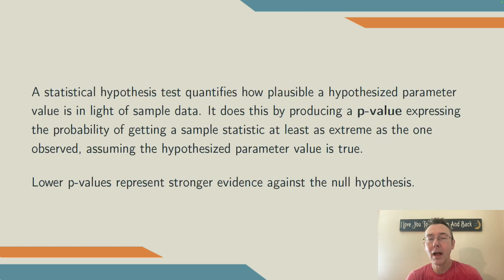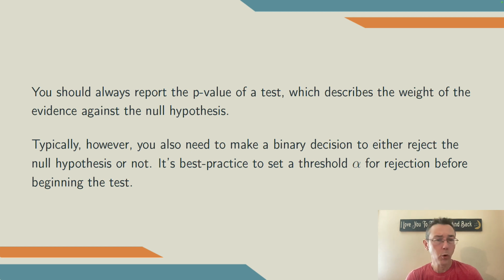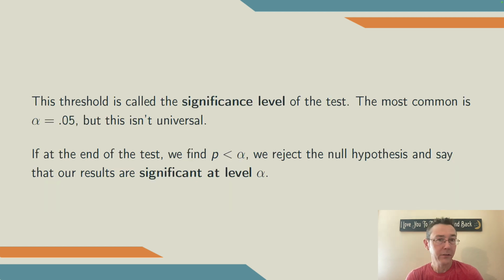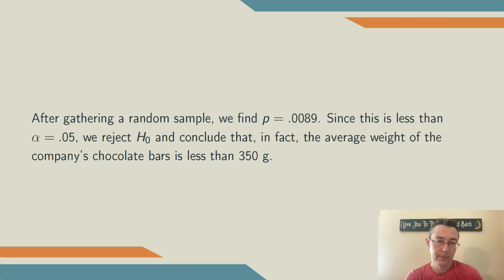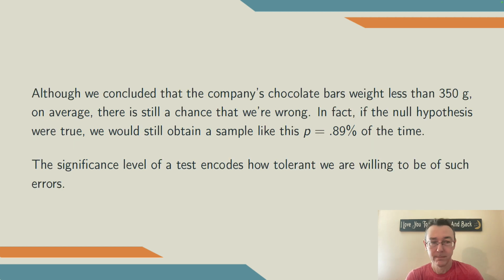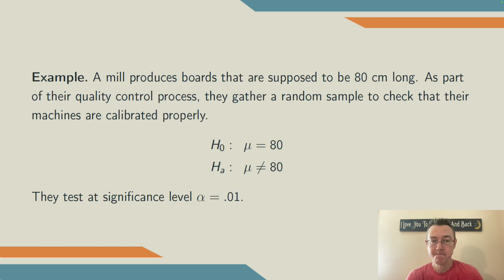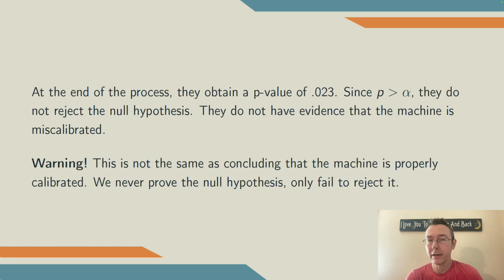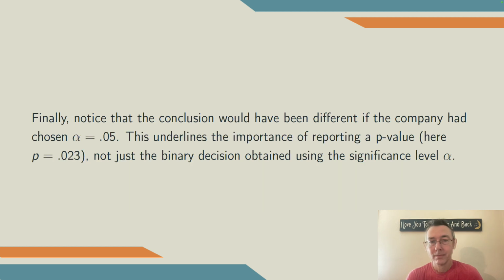Statistical significance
In a hypothesis test, a low p-value indicates evidence against the null hypothesis. But what exactly counts as "low?" Let's get into it! If this vid helps you, please help me a tiny bit by mashing that 'like' button.